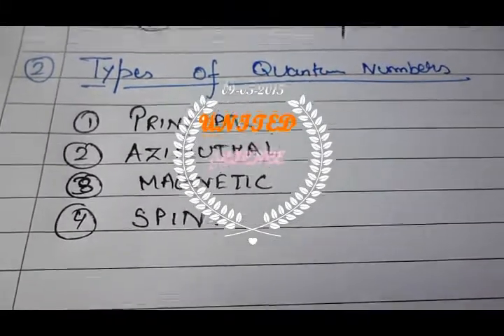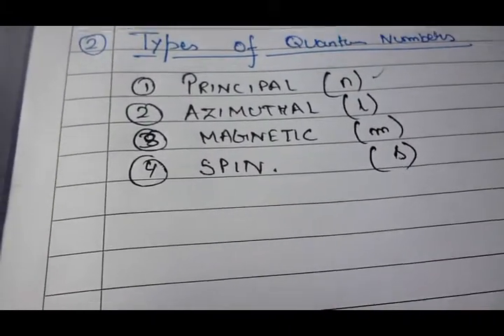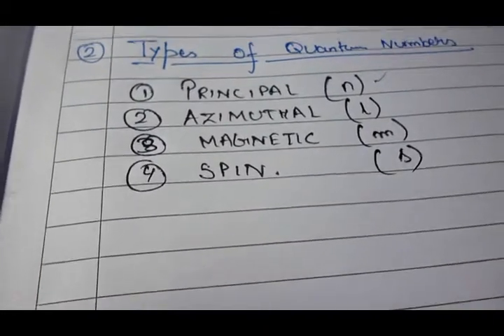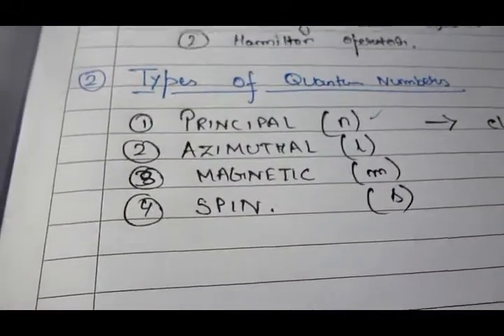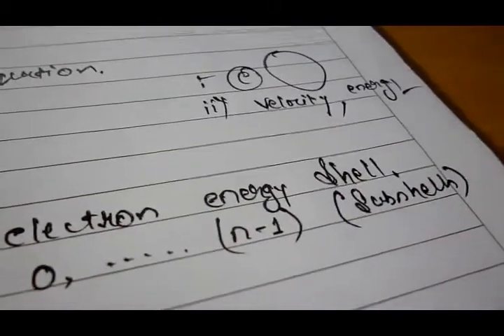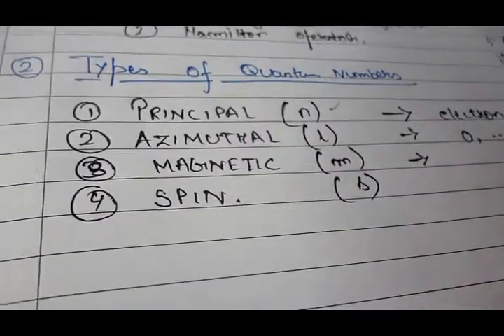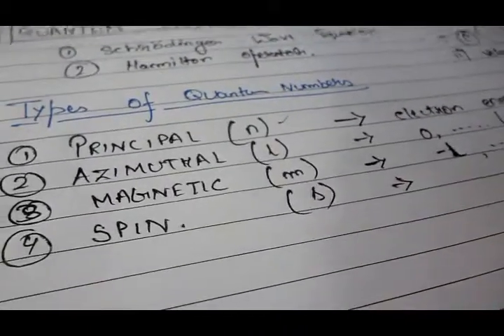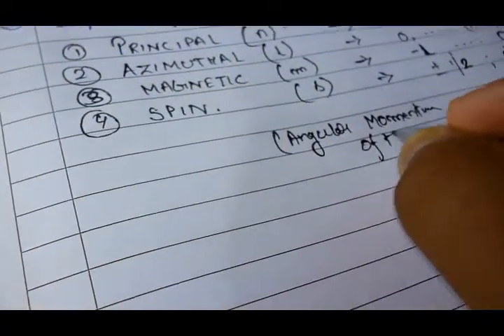Types of Quantum number